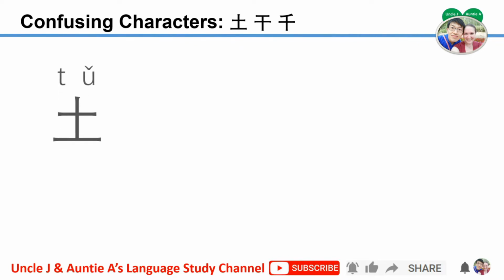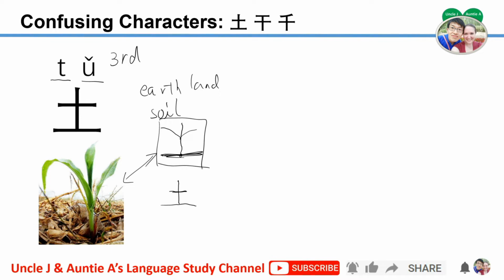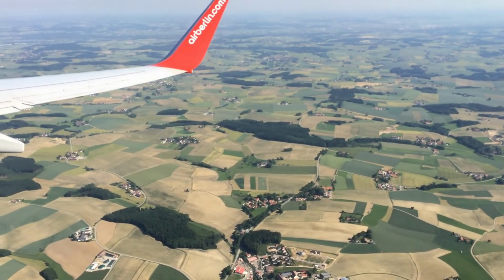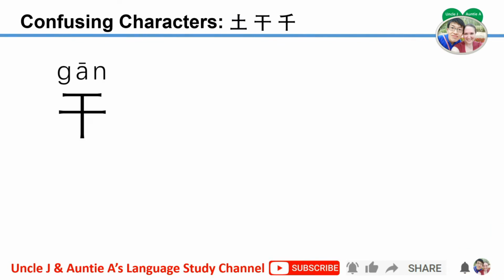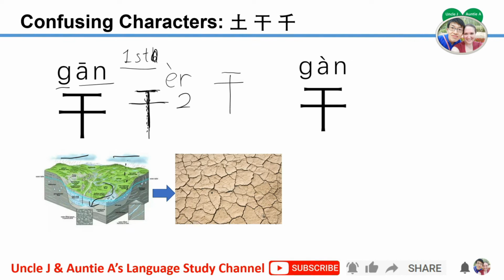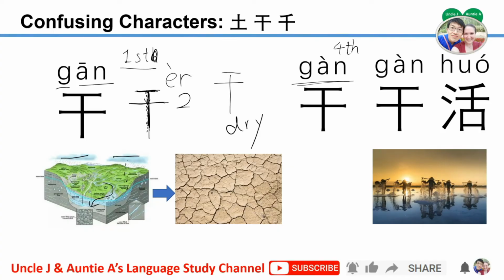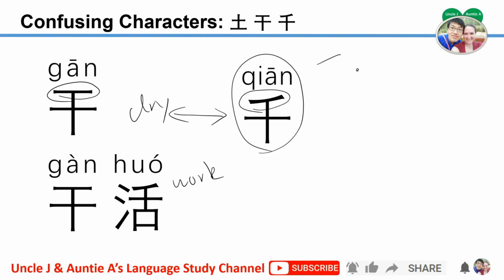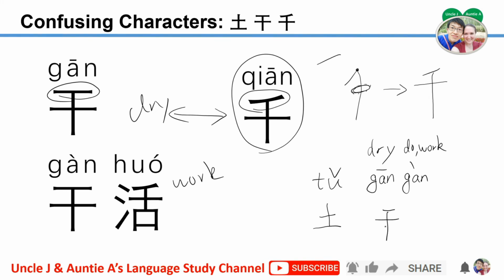How to Learn Confusing Chinese Characters Fast? – An Easy Way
Chinese is like any other languages. There are so many confusing characters. In this video, Uncle J will use several minutes to teach you how to easily tell these 3 characters: Soil (土); Dry (干); Thousand (千)?. After watching this, you should be able to easily tell the differences among Soil (土); Dry (干); Thousand (千)! You will also master how to read, write, pronounce and finally master these 3 characters: Soil (土); Dry (干); Thousand (千). So what are we waiting for. Let's get started.

A MUST WATCH. We will constantly update this channel with more FREE high quality original videos. The journey to the west series will be updated every Saturday!

本頻道會持續更新更多精彩原創內容。請在視頻下方留言分享您的見解和問題。敬請期待！

Yoututbe Channel: Learn Chinese with Uncle J & Auntie A

Facebook Group: Uncle J & Auntie A’s Language Study Group (including Mandrin, English, etc)

Kuaishou(快手)： 吉姆和小爱在美国

全民小视频： 吉姆和小爱在美国

credit to background music. (Following rows were copied and pasted exactly per author’s request.)